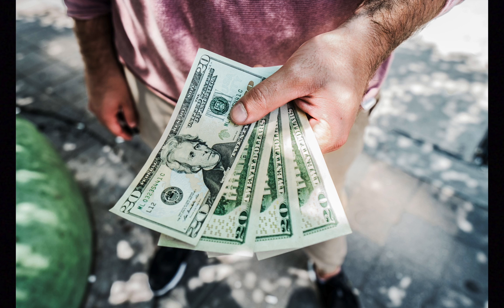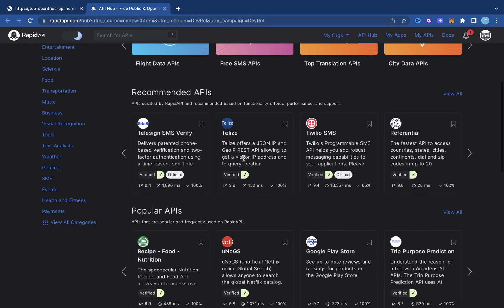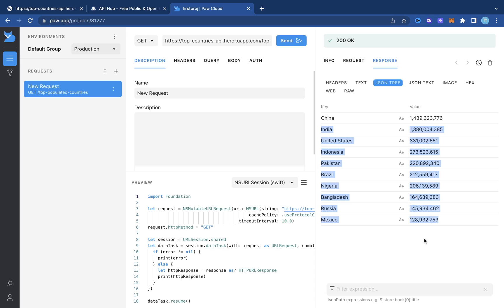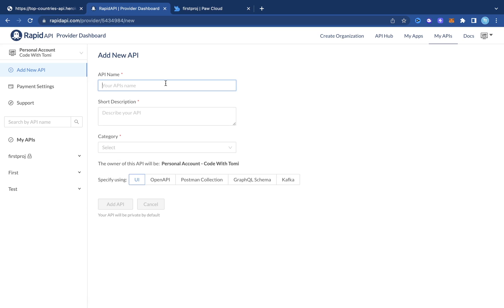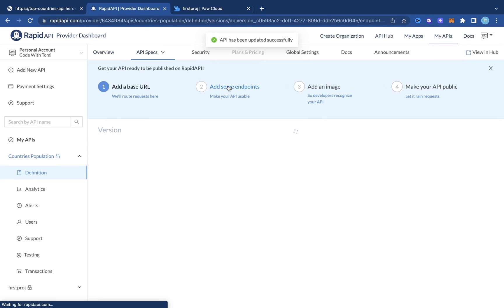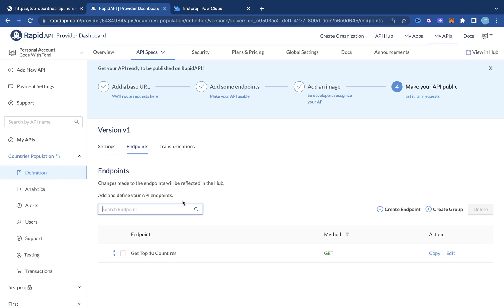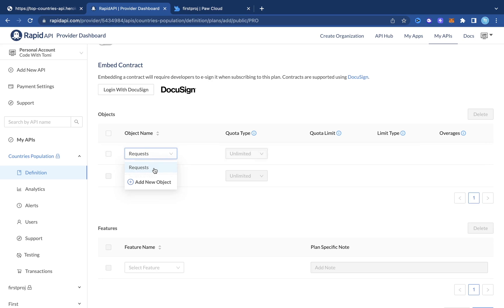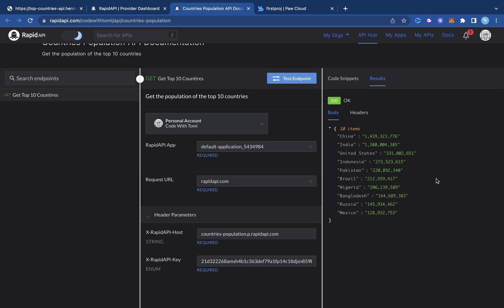Make Money As A Developer By Selling APIs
In this video, you'll learn how to sell your API on RapidAPI Hub